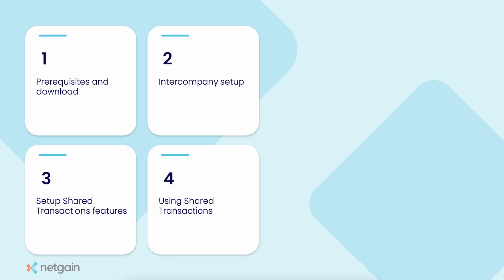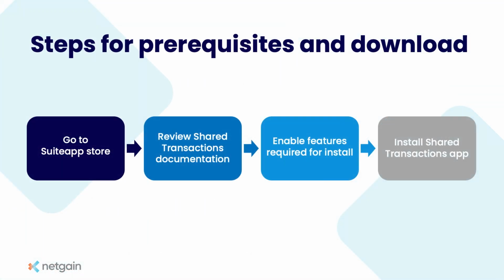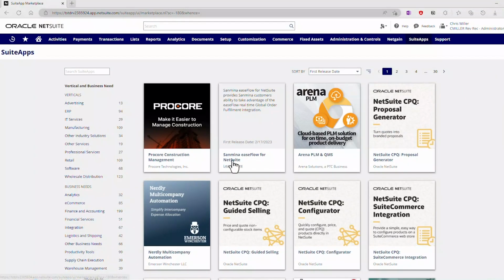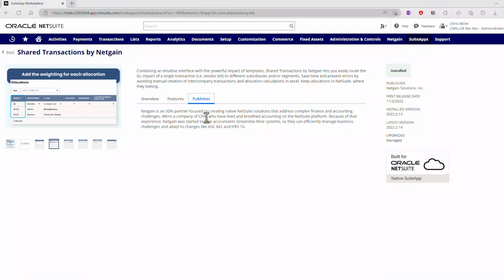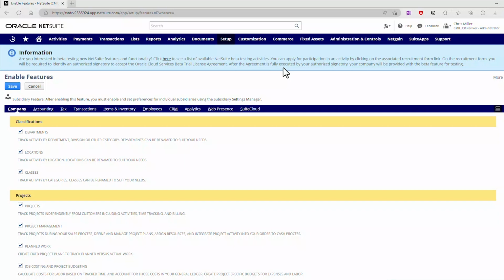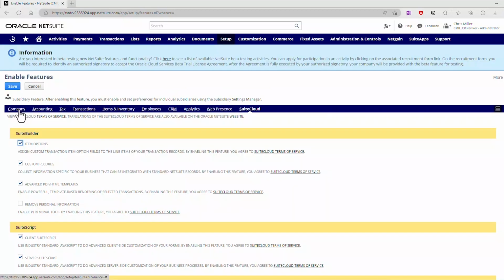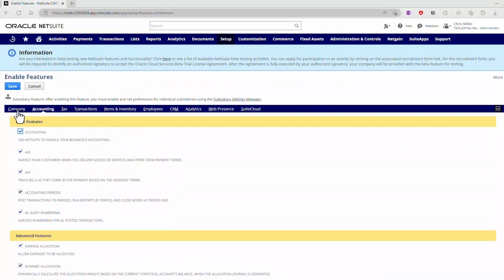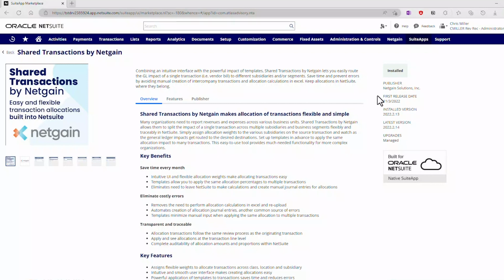How to Use Shared Transactions in NetSuite 1 - Shared Transactions Setup Intro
This is the 1st video in Netgain's series, How to Use Shared Transactions in NetSuite. In this video, Chris briefly demonstrates how the product works and what it takes for the prerequisites and setup.

0:00 - What will be covered in this and the following videos
0:38 - Steps for prerequisites and download
0:55 - Find Shared Transactions in SuiteApp store
1:22 - Review Shared Transactions documentation
1:40 - Enable features required for installation
3:25 - Install Shared Transactions App